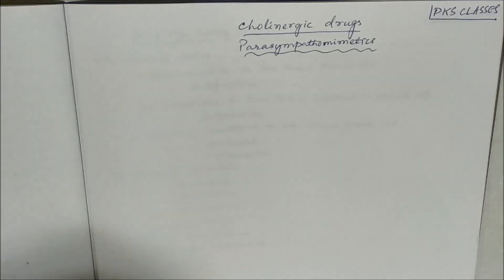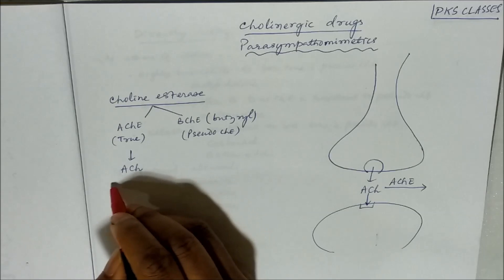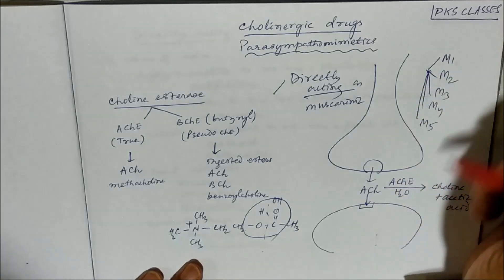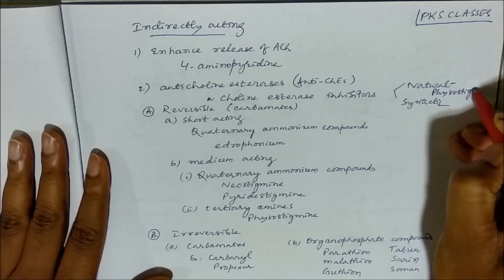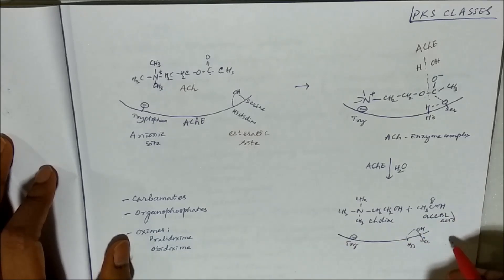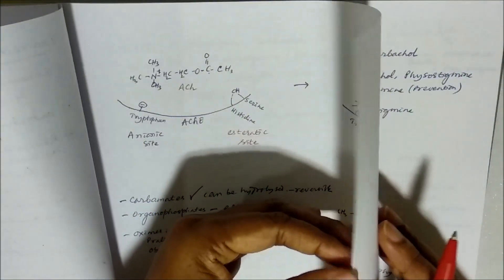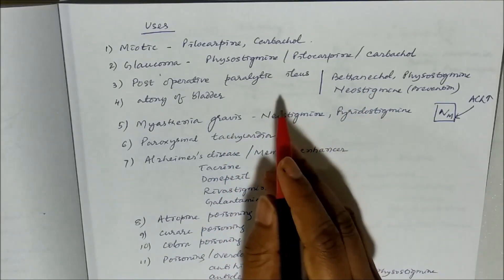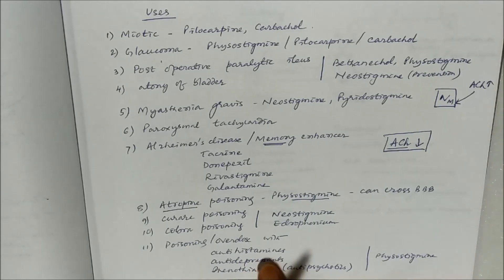Cholinergic Drugs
A sympathomimetic drug shifts the equilibrium towards the sympathetic nervous system whereas a parasympathomimetic drug shifts the equilibrium towards the parasympathetic nervous system. A sympatholytic drug blocks the sympathetic action and the equilibrium shifts towards the parasympathetic nervous system. Similarly, a parasympatholytic drug blocks the parasympathetic action and the equilibrium shifts towards the sympathetic nervous system.